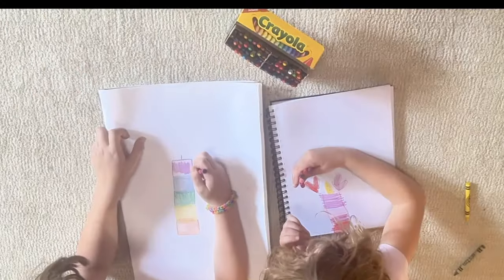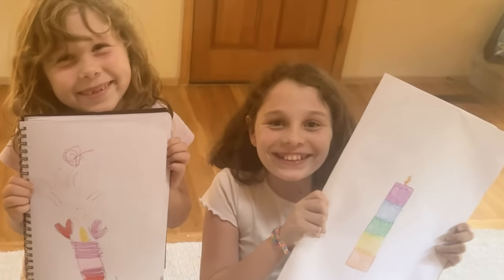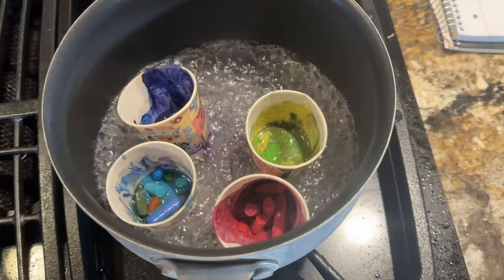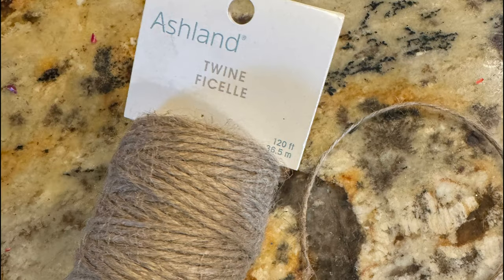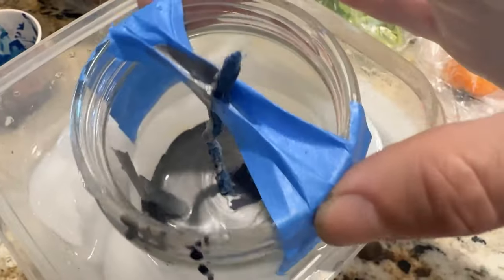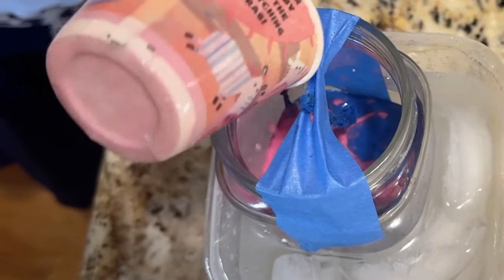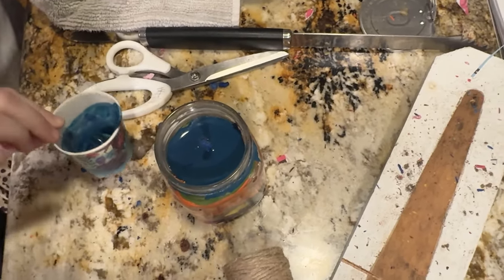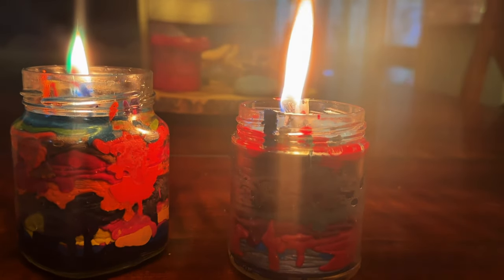DIY Crayola (TM) Crayon Scented Candle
Crayola just trademarked the iconic scent of their crayons, and we're taking it to the next level! In this fun and quirky DIY tutorial, learn how to make scented candles out of Crayola crayons and fill your home with that nostalgic aroma. Perfect for craft lovers and anyone who misses the smell of a new box of crayons! 🔥🖍️